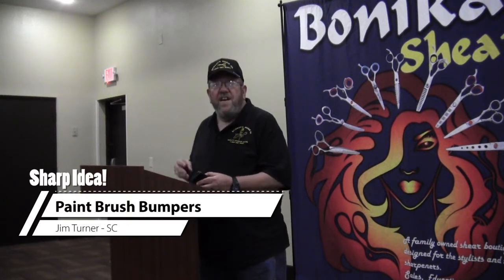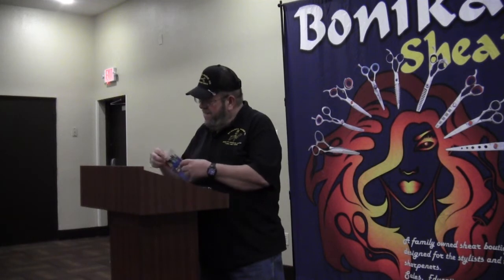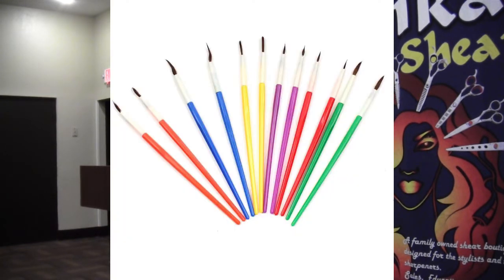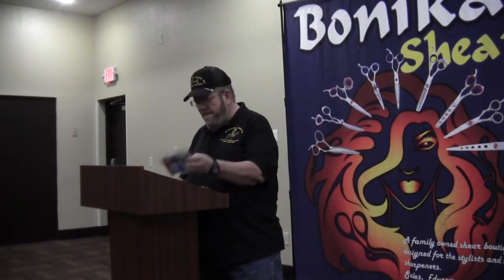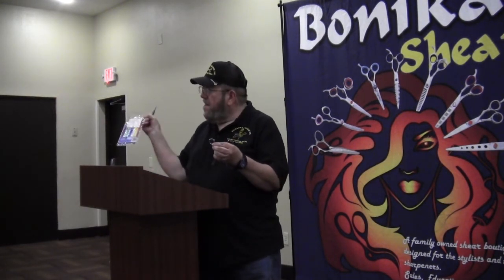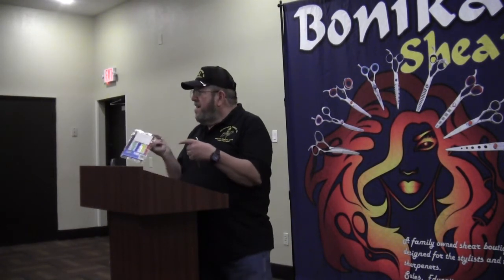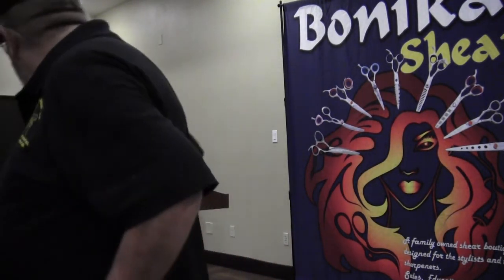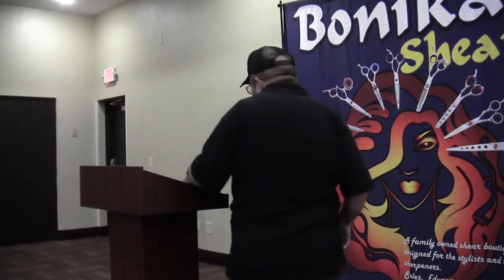A New Use for Paintbrushes - Best Idea from the 2018 Sharpeners Jam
Jim Turner of Shear Magic in South Carolina, wins the prize for the best idea at the 2018 Sharpeners Jam. See what a creative thing he does with paint brushes he buys at the dollar store!

The Sharpeners Jam is the oldest and largest event dedicated to beauty shear sharpeners sharing ideas with other sharpeners.  This is an annual convention with various vendors is hosted by Bonika Shears. Over the years the knowledge of sharpening has grown from these individual sharpeners sharing tips, DIY tricks and ideas that have helped them in their business. See more videos like this and order the complete video link of 18 ideas